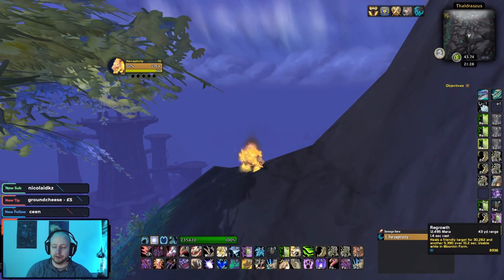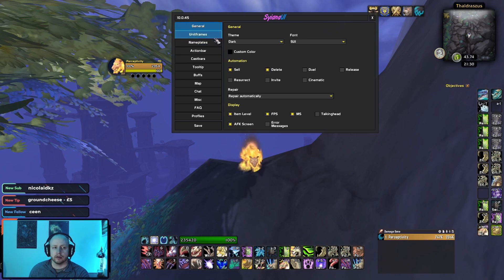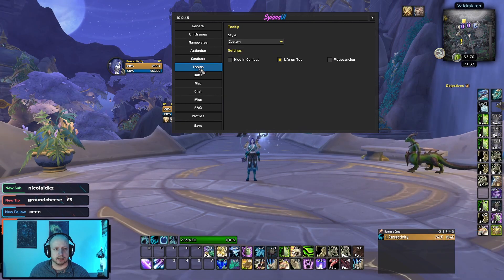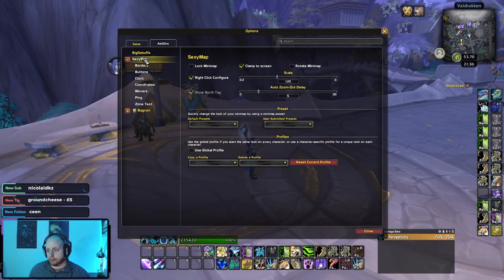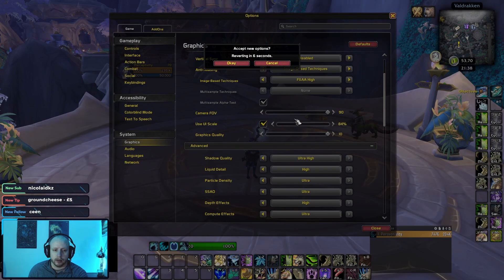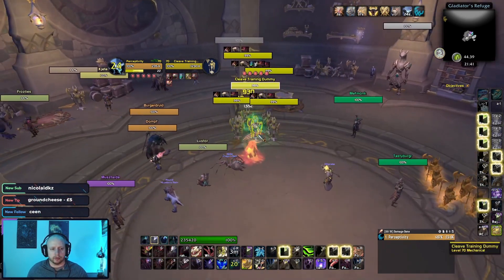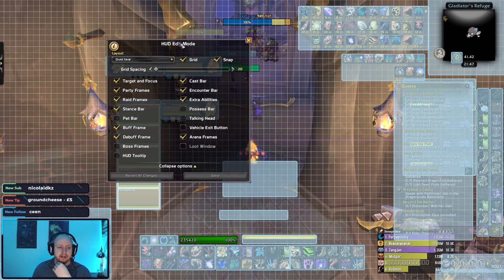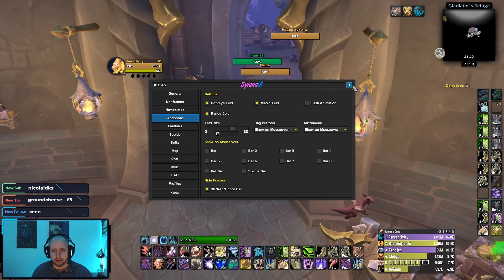DRAGONFLIGHT Clean UI - Minimalistic & Dark UI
In this video I break down exactly what addons I'm using, including the settings and graphic settings too so ultimately you get a clean UI with a minimalistic and dark look.

For all weakaura and addon links please check the discord.

00:00 Introduction
00:34 Addon list
01:48 SUI Settings
03:31 Raid Frames
03:52 Nameplates
04:54 Actionbars
05:40 Buff Options
07:35 Turn bag dark
08:25 Sexymap settings
09:42 Graphic and interface settings
13:14 Weakauras